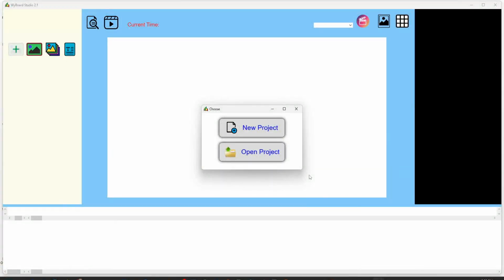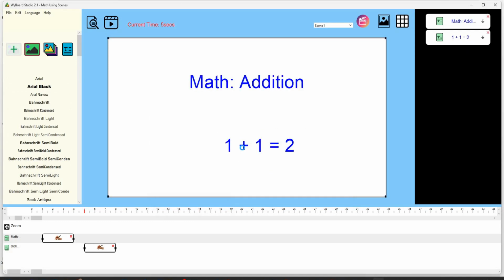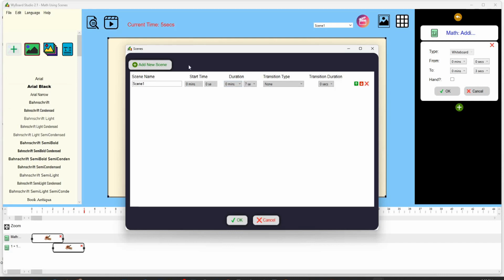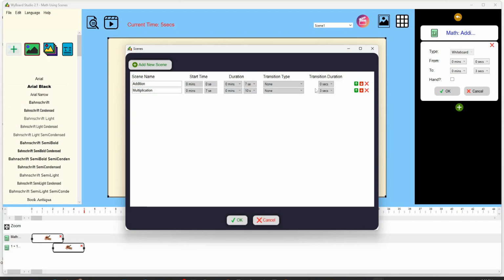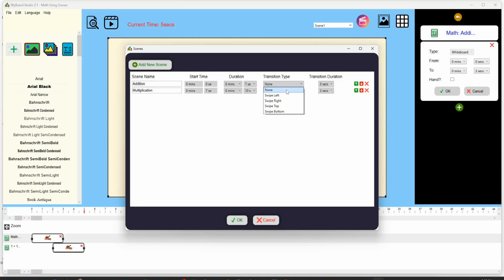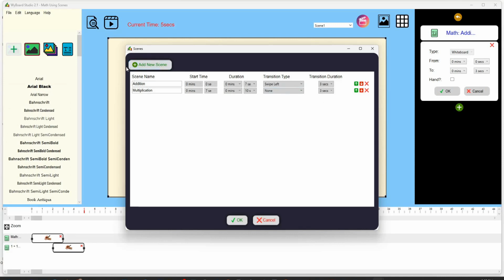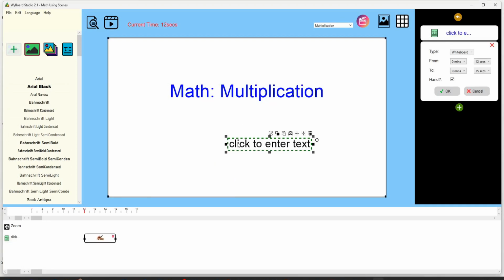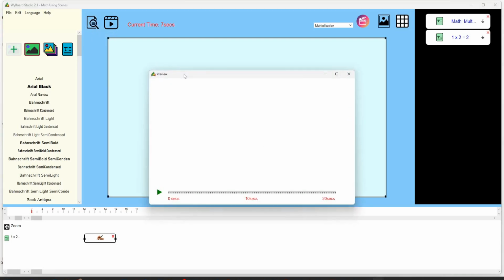WyBoard Studio - Scenes (English)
Whiteboard and doodle animation app.
Trial version also available using the link above.

In this video we will discuss creating and managing scenes in WyBoard Studio.